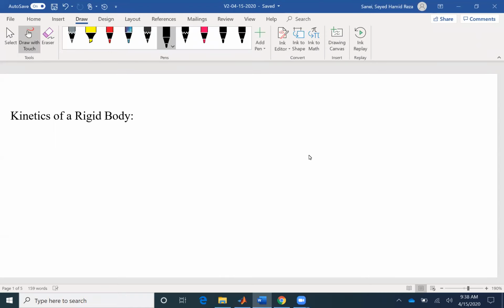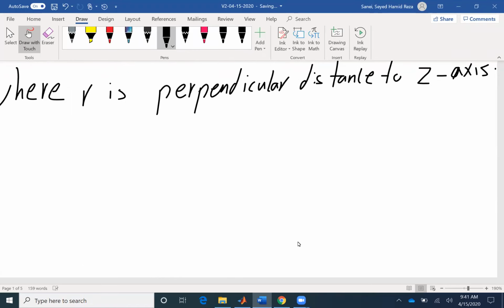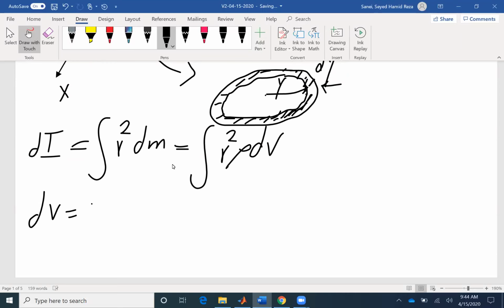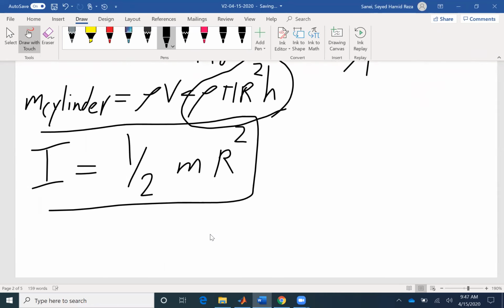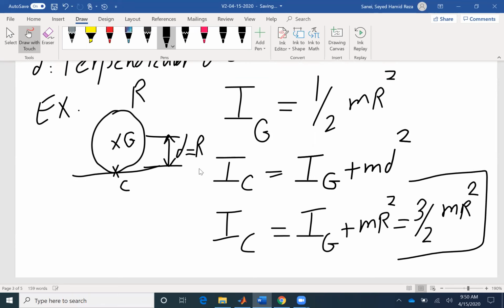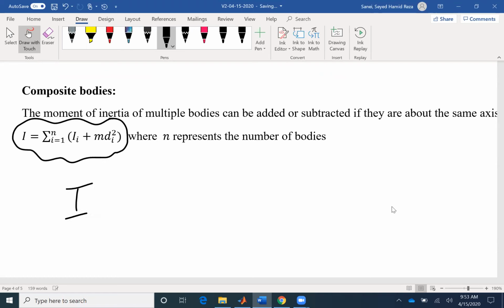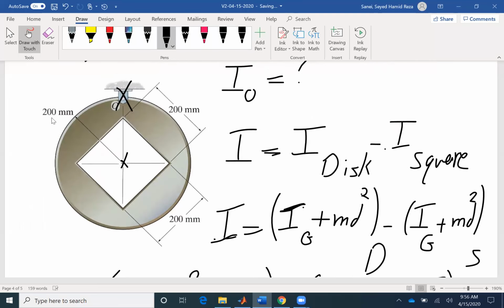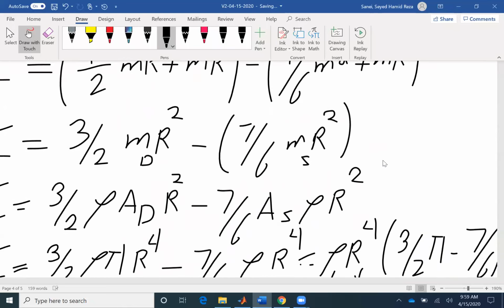Moment of Inertia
In kinetics of rigid body, we need to find (Moment of inertia) determine moment of inertia to use in M=(I)*(alpha) equation